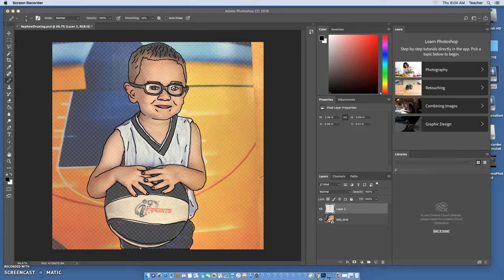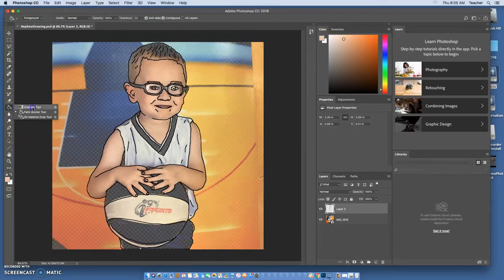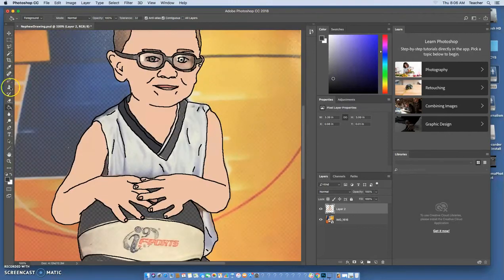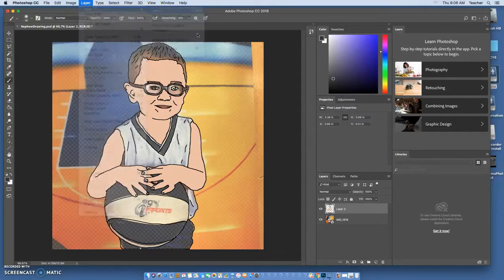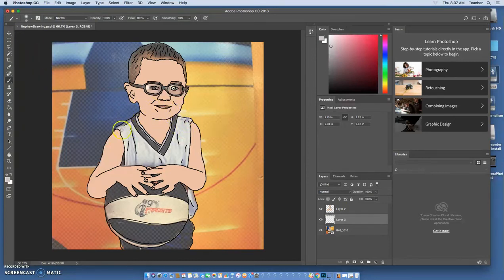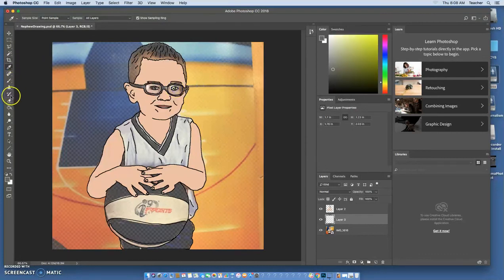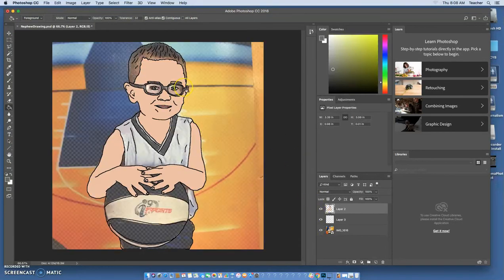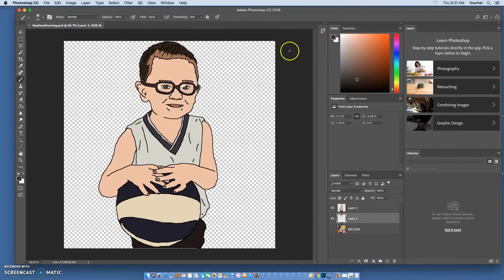Journalism Tech: Coloring or painting a drawing created in Photoshop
In this lesson walkthrough, students learn how to color in an original line drawing based on a photograph using Adobe Photoshop.